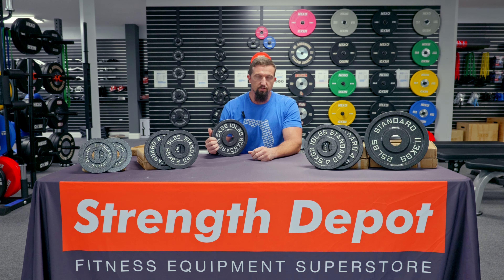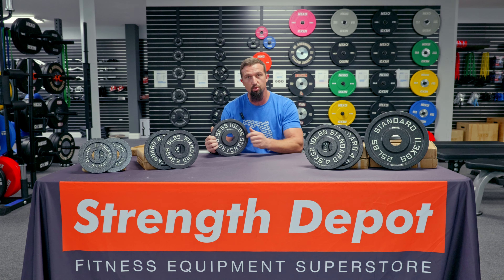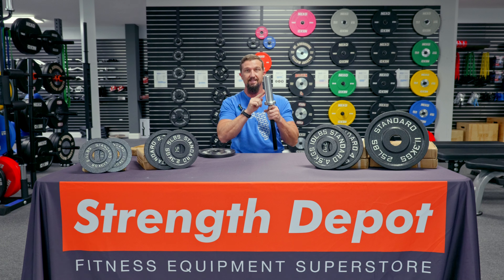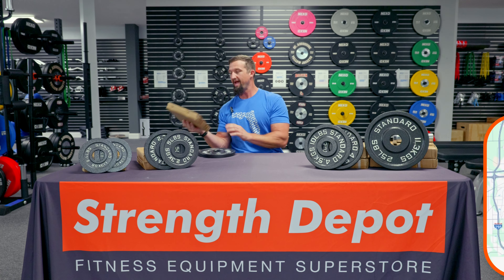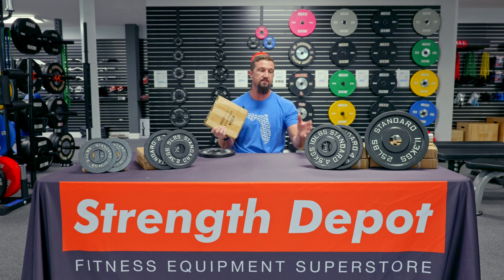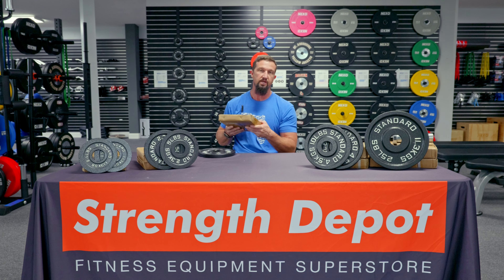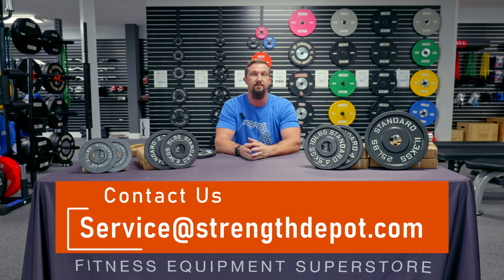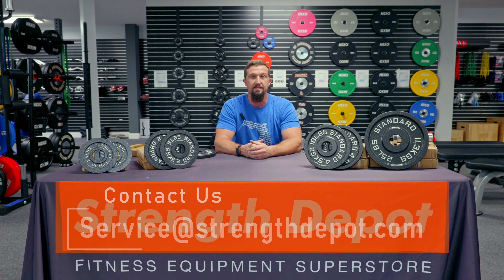NEXO Fitness Steel Plate Overview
In this video we go some details for the NEXO Fitness Steel Plates.

NEXO Fitness Steel Plates are offered in a variety of pairs and sets.

Pairs Include:
- 2.5LB, 5LB, 10LB, 25LB, 35LB, and 45LB plate pairs

Sets Include:
35LB: 2x 10's, 2x 5's, 2x 2.5's
85LB: 2x 25's, 2x 10's, 2x 5's, 2x 2.5's
175LB: 2x 45's, 2x 25's, 2x 10's, 2x 5's, 2x 2.5's
245LB: 2x 45's, 2x 35's, 2x 25's, 2x 10's, 2x 5's, 2x 2.5's
265LB: 4x 45's, 2x 25's, 2x 10's, 2x 5's, 2x 2.5's
335LB: 4x 45's, 2x 35's, 2x 25's, 2x 10's, 2x 5's, 2x 2.5's
355LB: 6x 45's, 2x 25's, 2x 10's, 2x 5's, 2x 2.5's
445LB: 8x 45's, 2x 25's, 2x 10's, 2x 5's, 2x 2.5's
510LB: 6x 45's, 2x 35's, 4x 25's, 4x 10's, 4x 5's, 4x 2.5's
600LB: 8x 45's, 2x 35's, 4x 25's, 4x 10's, 4x 5's, 4x 2.5's

Diameter / Thickness
2.5LB - 6.4in / 0.4in
5LB - 7.75in / 0.5in
10LB - 9in / 0.9in
25LB - 11in / 1.5in
35LB - 14in / 1.5in
45LB - 17.5in / 1.5in